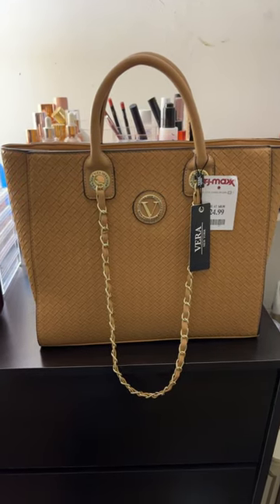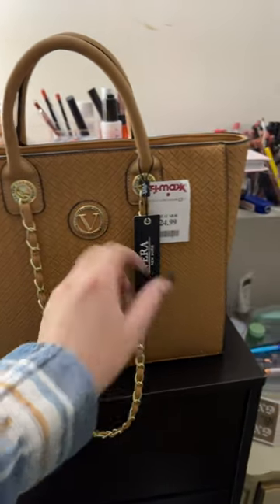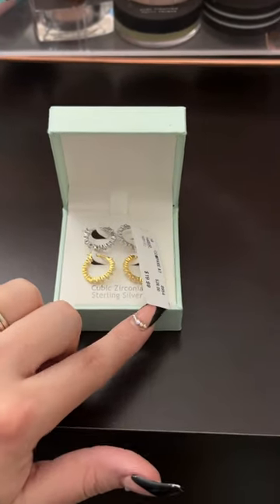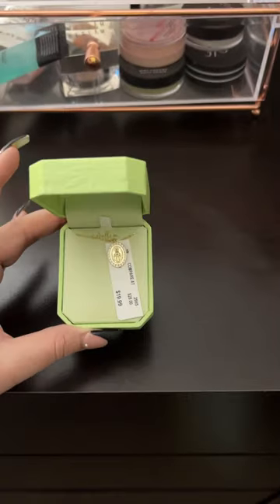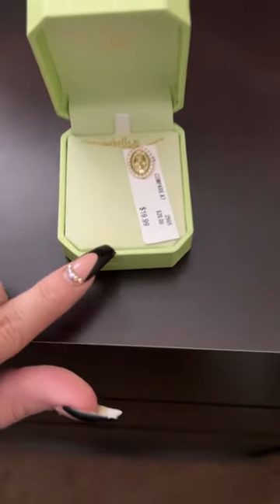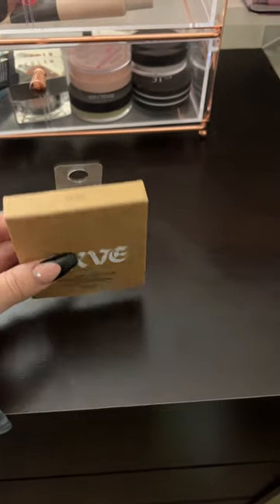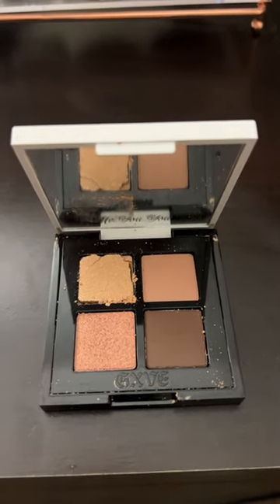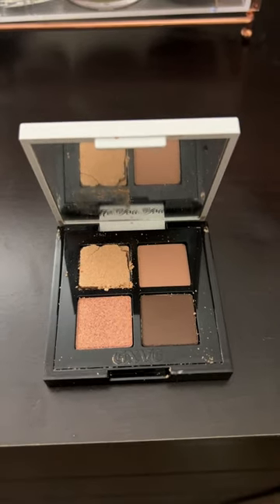Mini TJ Maxx Haul